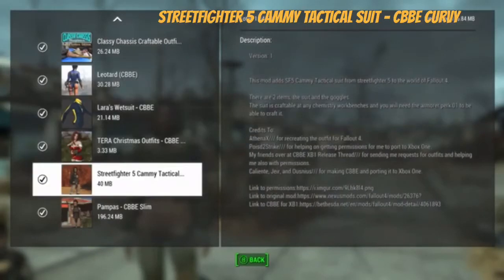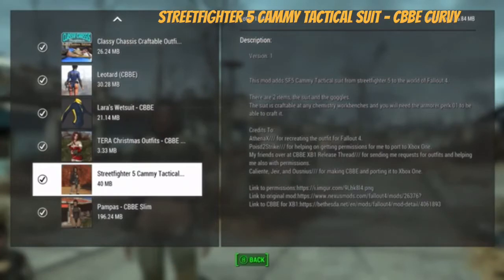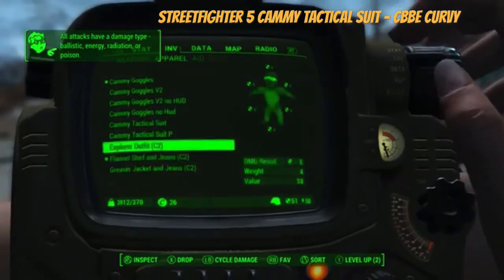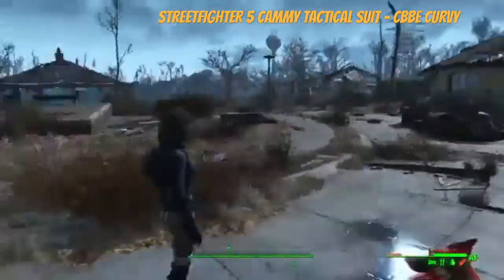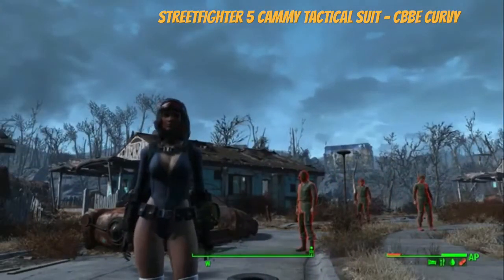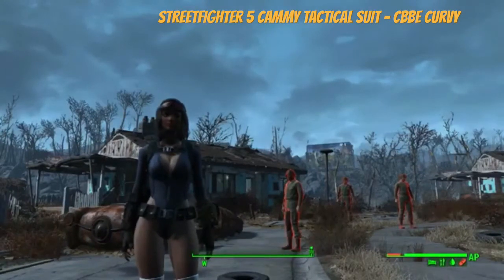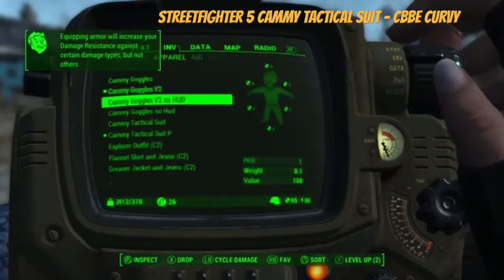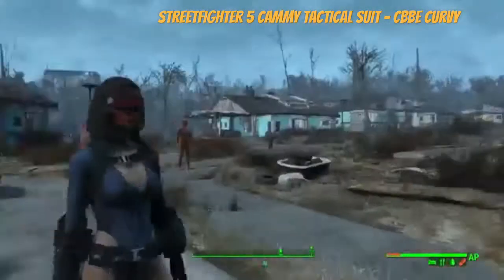Fallout 4 Xbox One/PC Mods|Streetfighter 5 Cammy Tactical Suit - CBBE Curvy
Streetfighter 5 Cammy Tactical Suit - CBBE Curvy

Some Easy Credits:
AthenaX/// for recreating the outfit for Fallout 4. Poisd2Strike/// for helping on getting permissions for me to port to Xbox One. My friends over at CBBE XB1 Release Thread/// for sending me requests for outfits and helping me also with permissions. Caliente, Jeir, and Ousnius/// for making CBBE and porting it to Xbox One.